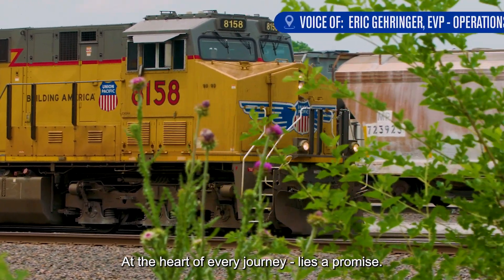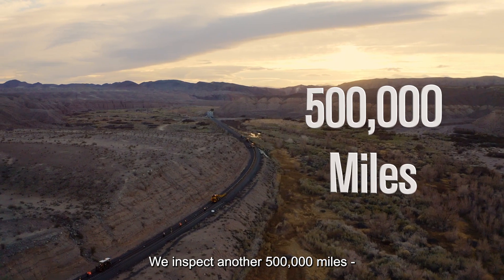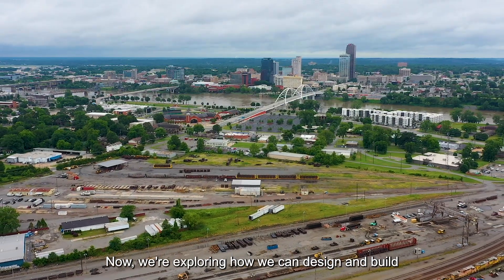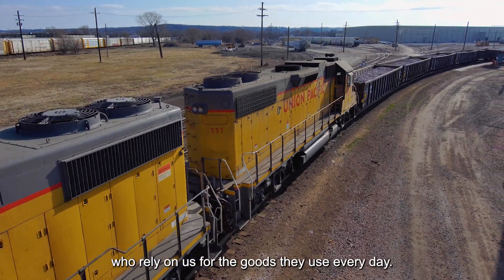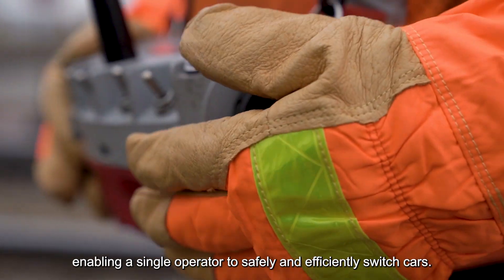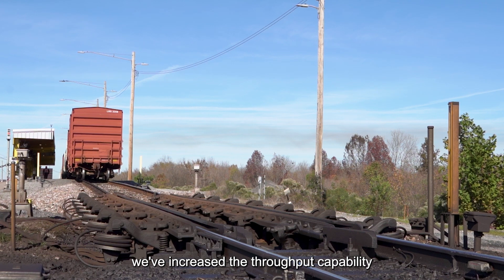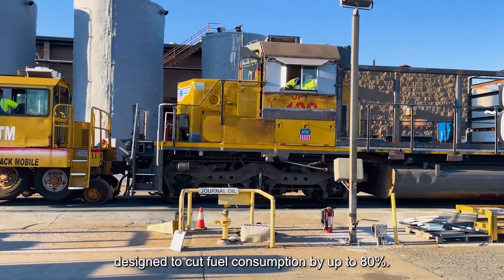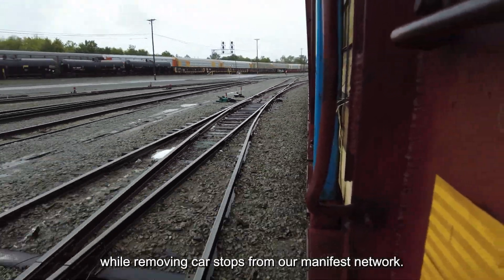Tech-enabled Operations Power Union Pacific's Strategy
Union Pacific’s strategy of Safety, Service and Operational Excellence is driven by the dedication of our team and backed by cutting-edge technology.

In this video featured at the railroad’s 2024 Investor Day, Executive Vice President-Operations Eric Gehringer spotlights examples of technology that lay the foundation for Union Pacific to provide a safe, consistent and reliable service product for our customers.